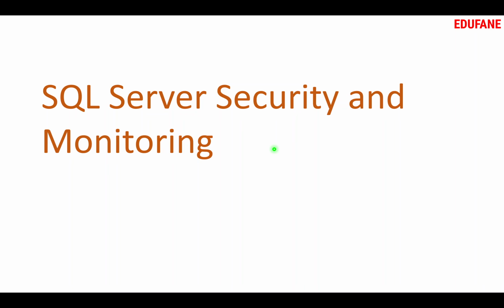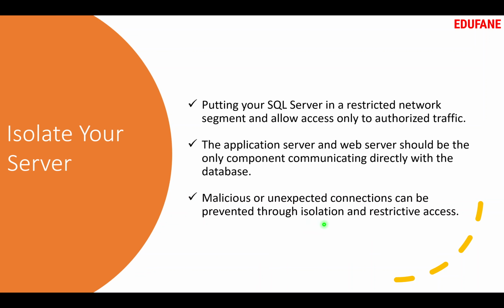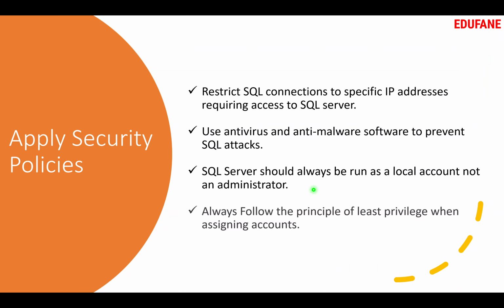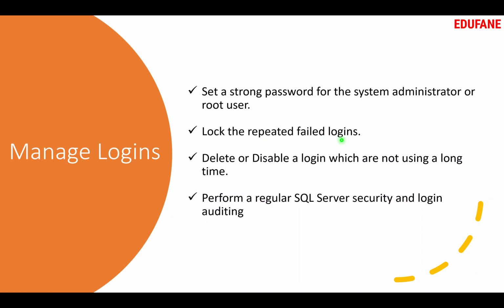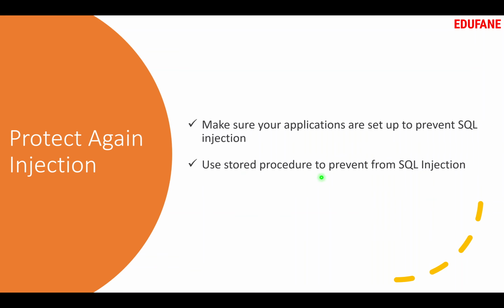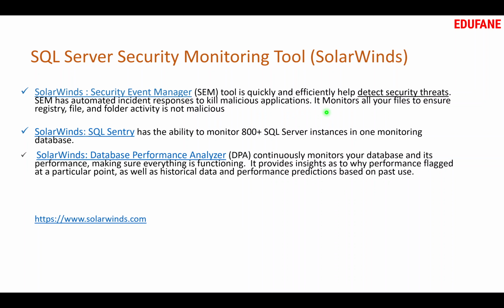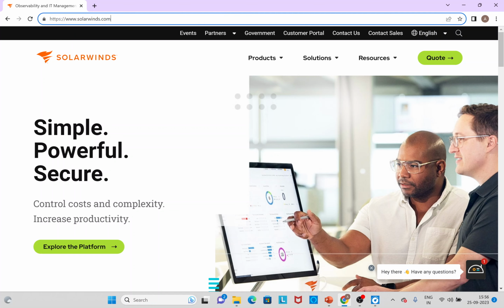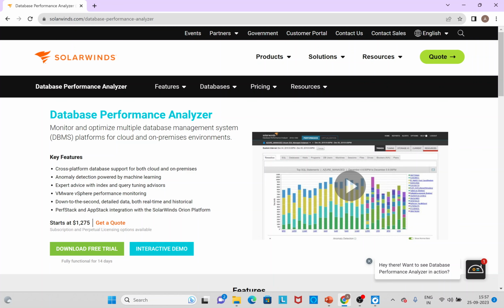SQL Server Security and Monitoring | SQL Monitoring Tools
In this video you will learn about SQL Server Monitoring and Security. You will also see how you can monitor your server by the SolarWinds database monitor tools like SolarWinds Security Event Manager, SolarWinds SQL Sentry and SolarWinds Database Performance Analyzer  tool. You will also learn the sql server security best practices. We explained how we can manage sql login, prevent sql injection, develop secure web application to prevent sql injection, use stored procedure to prevent sql injection and take secure sql backup for database security.

SolarWinds : Security Event Manager (SEM) tool is quickly and efficiently help detect security threats. SEM has automated incident responses to kill malicious applications. It Monitors all your files to ensure registry, file, and folder activity is not malicious

SolarWinds: SQL Sentry has the ability to monitor 800+ SQL Server instances in one monitoring database.

SolarWinds: Database Performance Analyzer (DPA) continuously monitors your database and its performance, making sure everything is functioning.  It provides insights as to why performance flagged at a particular point, as well as historical data and performance predictions based on past use.